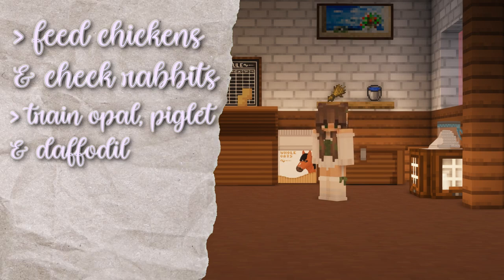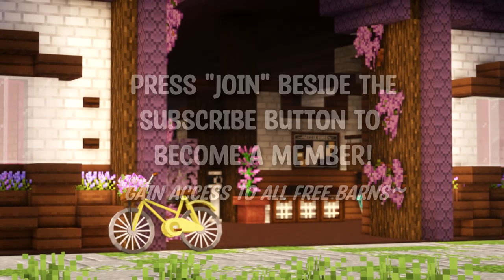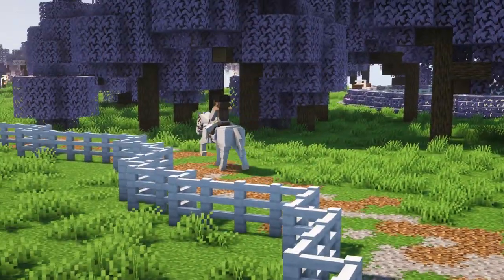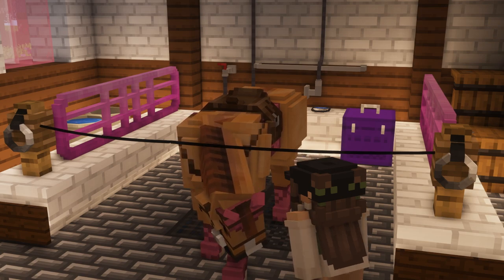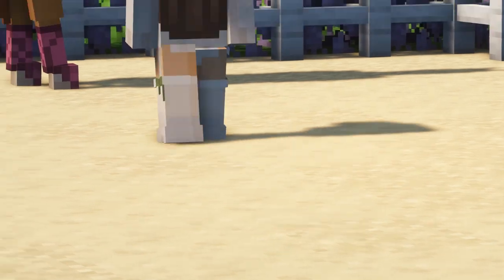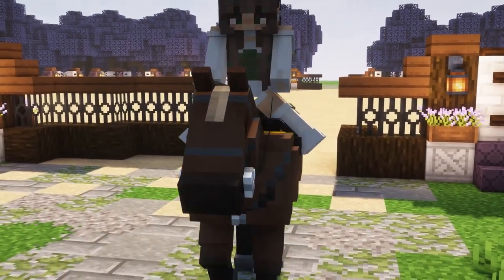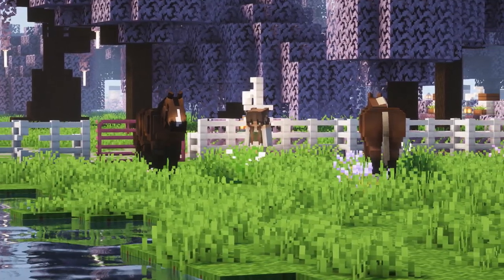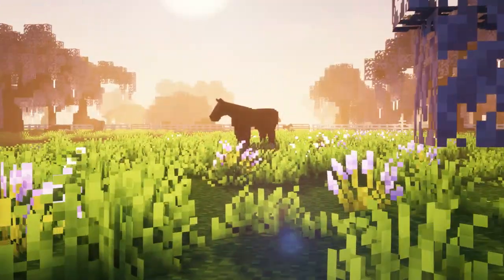MY DAY AT WHISPERING WISTERIA || Minecraft Equine RRP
Let's do some RRP vlogging! :)

♡ My Equipment
✧༺ Microphone: Blue Yeti Nano
✧༚ ˎ Recorder: NVIDIA Shadowplay
✧･ﾟ Editor: Sony Vegas Pro 17
✧･ﾟ PC Specs: